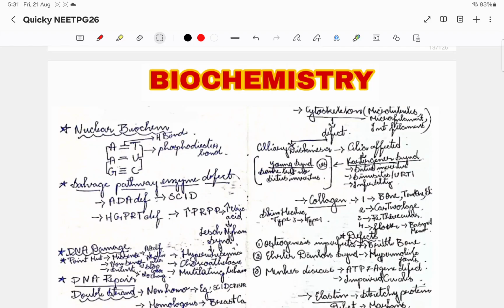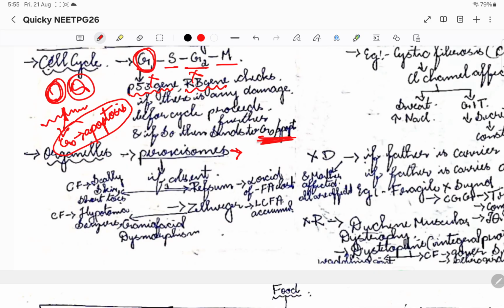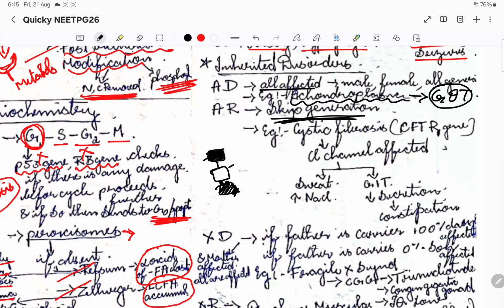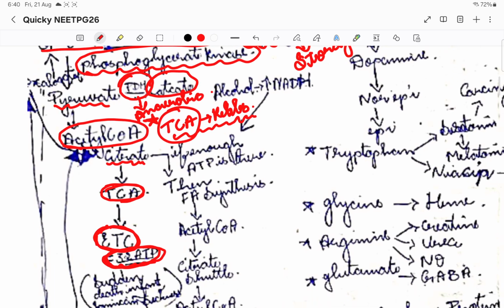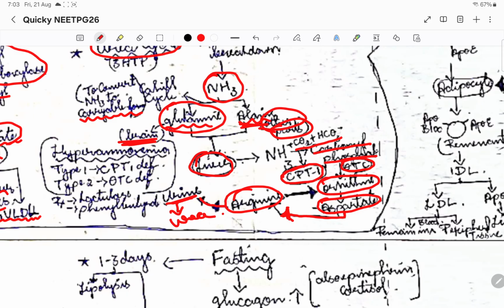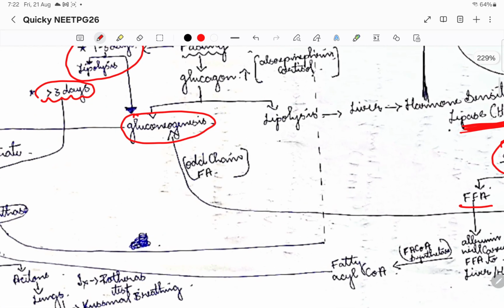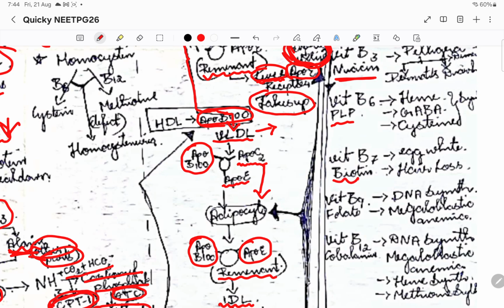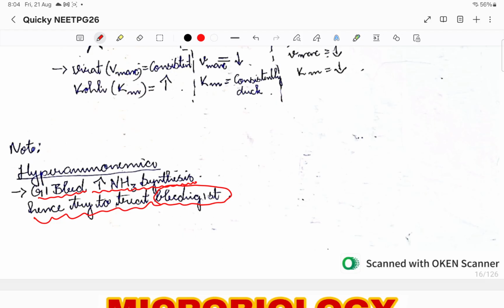7.BIOCHEMISTRY | MEDBUDDYY-QUICKY |NEETPG REVISION VIDEOS |DR.ROHANMOULI